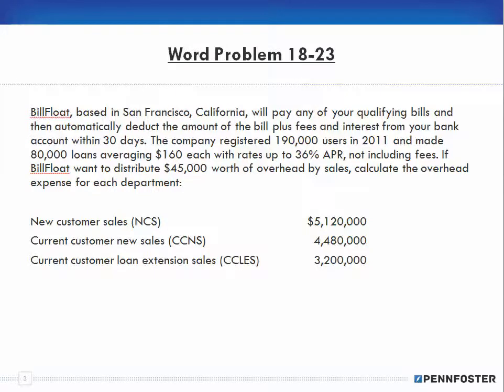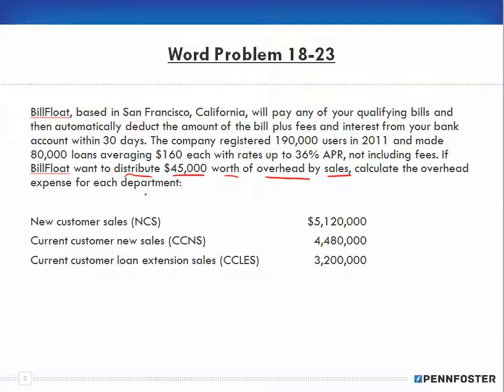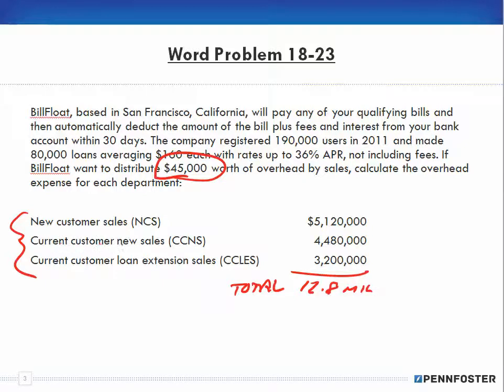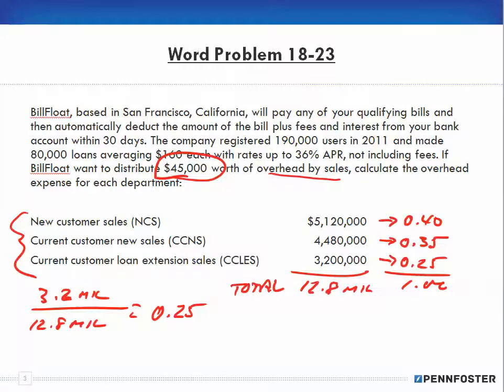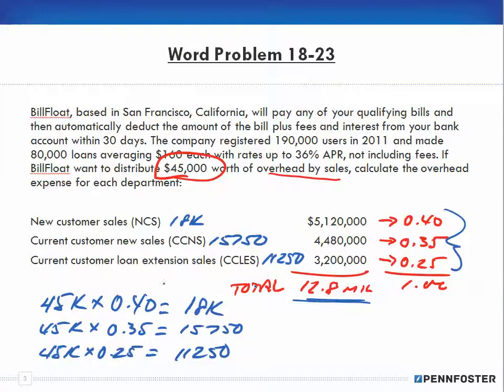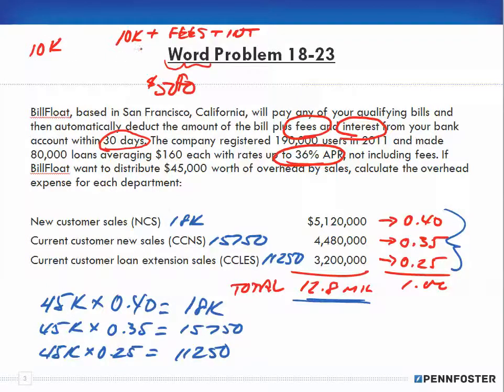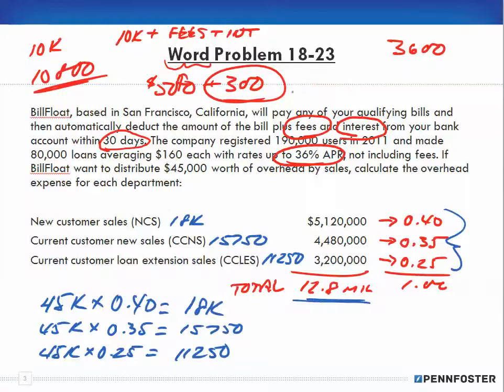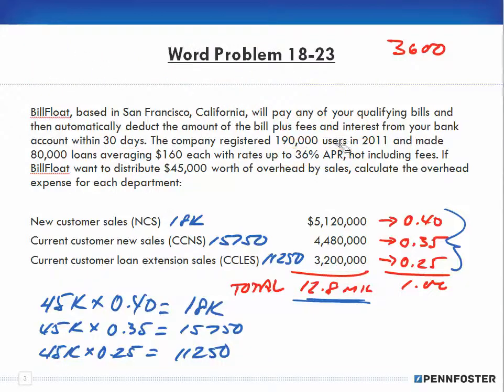Math for Business and Applications Ch 18 Word Problems 18 23